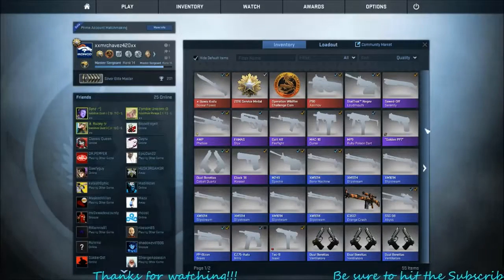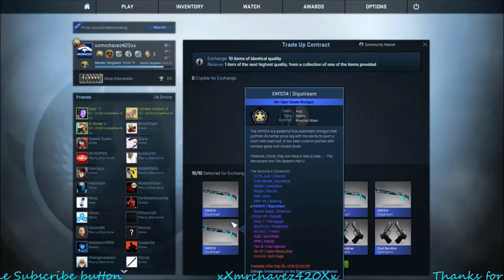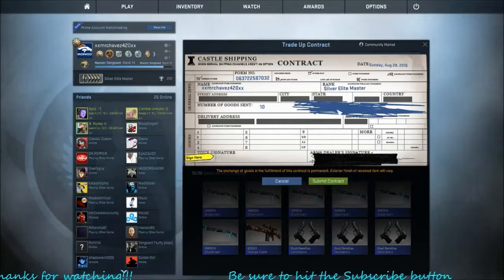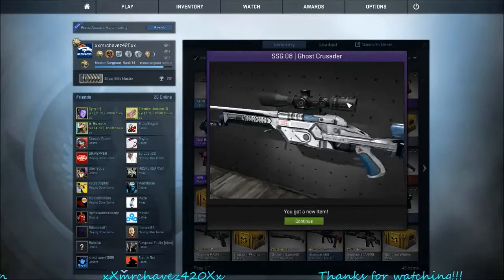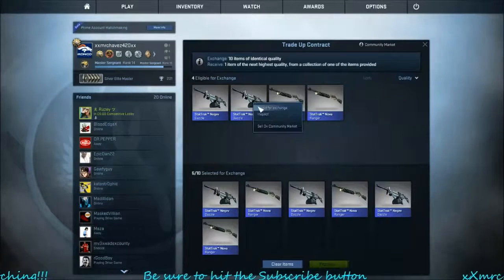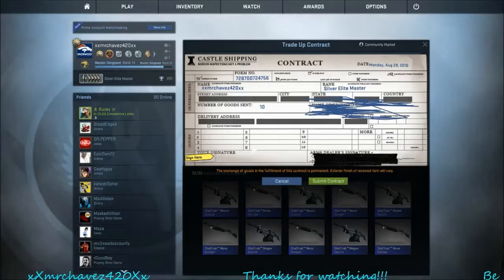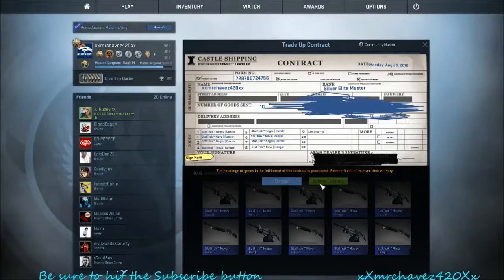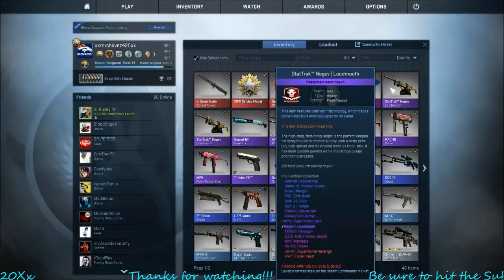CSGO Gamma 2 trade up contracts Anotha One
wanna donate some skins to help with trade ups or donate cases to help with unboxing now you can just click the link below to send me your unwanted cases/skins